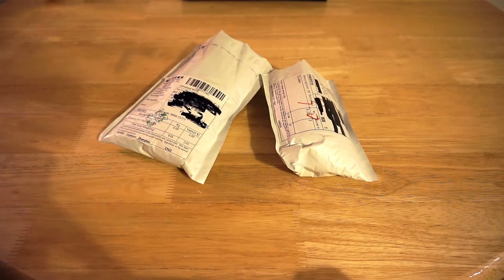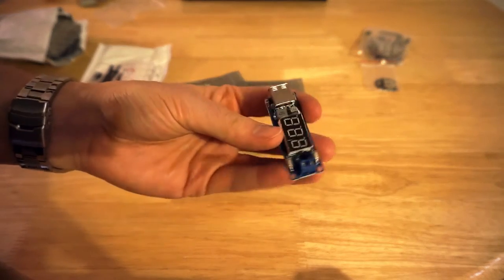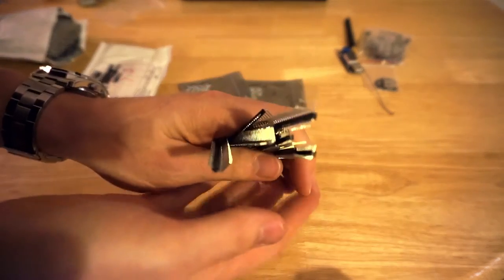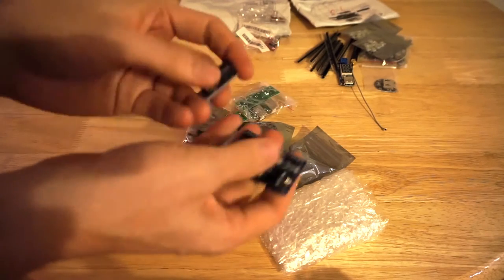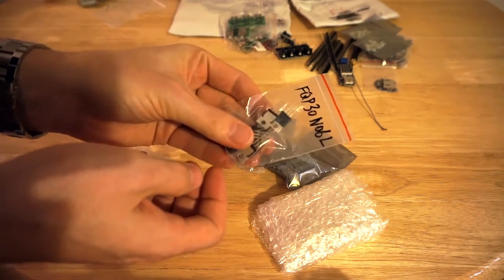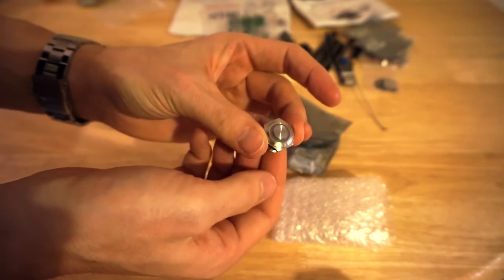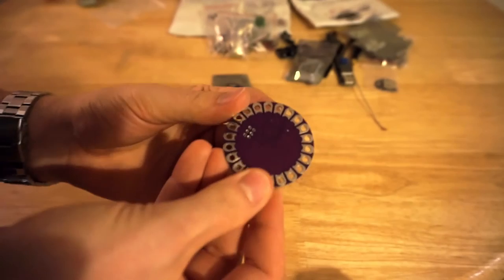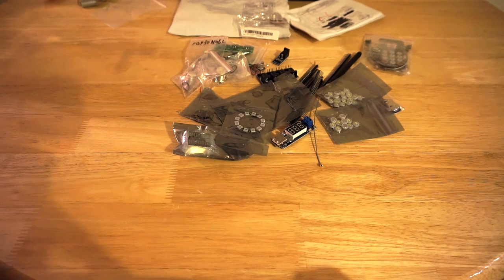AliExpress Postbag #02 - Post bag opening of electrical items from China, AliExpress, Banggood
Number two of my postbag opening series from AliExpress. I get a lot of stuff from China - AliExpress, Banggood etc and wanted to video the "un-boxing" of the parts and a little intro to some projects I may or may not be working on in the future.

(0:35) Infrared IR Wireless Remote-Control Module Kits For Arduino:

(1:19) LilyPad Coin Cell Battery Holder CR2032:

(1:52) DC DC Step Down Converter LED Display Voltmeter + 5 V USB Charger Power Supply Module:

(3:06) ESP8266 serial WIFI wireless transceiver module MT7681 3DBI gain antenna:

(3:42) 1x40 Single Row Male 2.54mm Breakable Pin Header Right Angle Connector Strip:

(4:09) 20pcs LED Diodes Cold White 1W White Light Emitting Diode:

(4:21) 10pcs LED 3 W Diode HIgh Power Beads 3Watt White Light Emitting Diode:

(5:21) Durable Quality USB DC 3V-5.5V PAM8406 Digital Audio Amplifier:

(5:44) 5Pcs 5.5x 2.1mm DC Jack Socket Power Supply Module:

(6:34) 2pcs Type A Female USB To DIP 2.54MM PCB Board Adapter Converter:

(7:05) 5PCS/LOT USB-05 USB Turn DIP Adapter Plate Female Head Socket DIP Type B:

(7:34) Free shipping 10pcs/lot FQP30N06L TO-220 new original:

(8:56) 16mm 6V RGB Momentary ring LED High round Stainless steel Push button switch:

(9:58) 2pcs LED Display Array 10 Segments LED Bar Graph Matrix:

(10:35) Bubbble wrap... :)

(10:40) LilyPad 328 Main Board ATmega328P:

(11:36) RGB LED Ring 12 Bit WS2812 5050 RGB LED:

(12:03) LilyTiny LilyPad ATtiny85 Development Board: